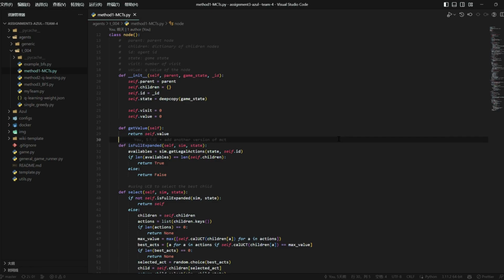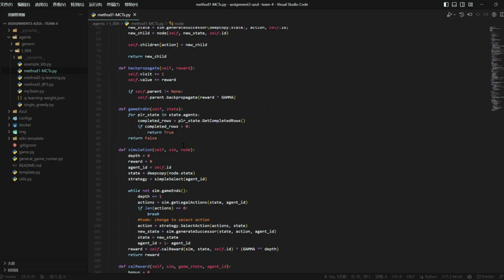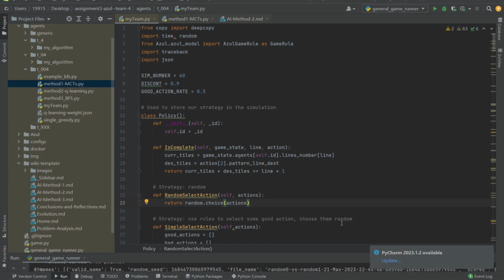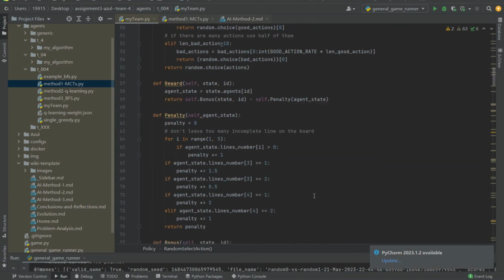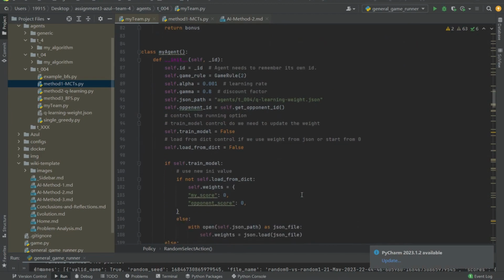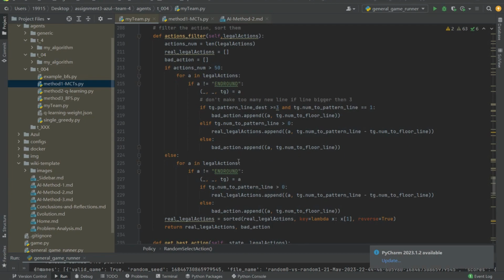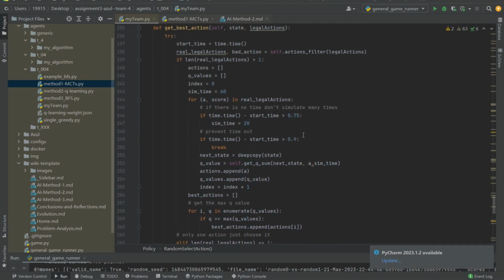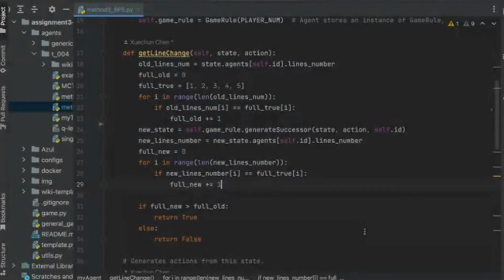COMP90054 assignment3 azul team 4 Crazy Thursday